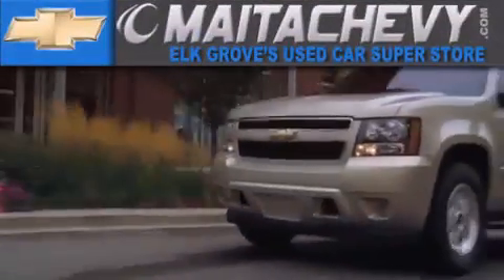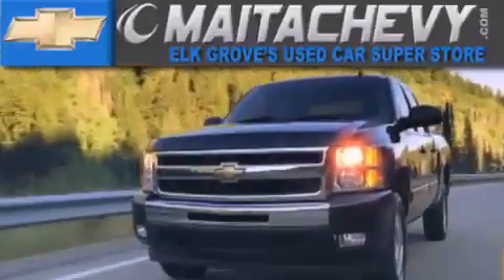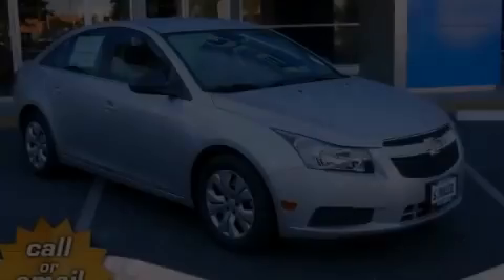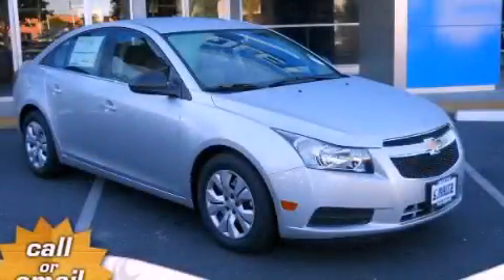2012 Chevrolet Cruze Folsom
Year : 2012
 Make : Chevrolet
 Model : Cruze
 Engine : 4 cylinder engine

 9650 Auto Center Dr.

 2012 Chevrolet Cruze Elk Grove CA